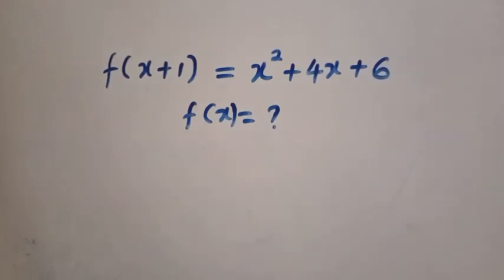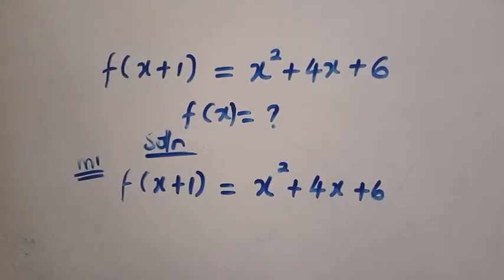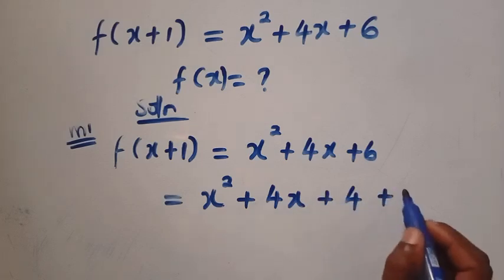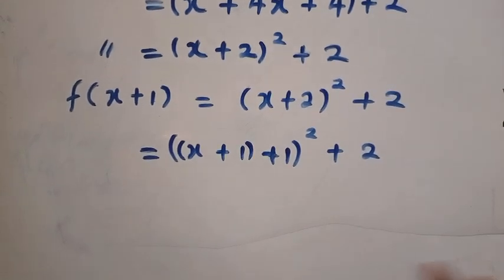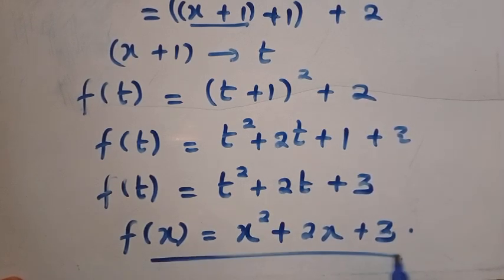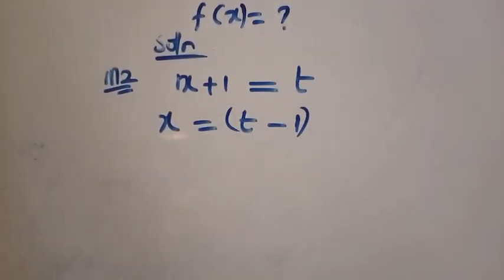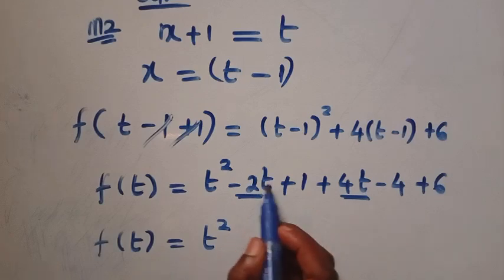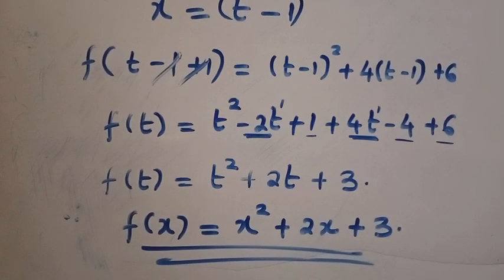Easy But Easy Functional Equation 99.8% Fails